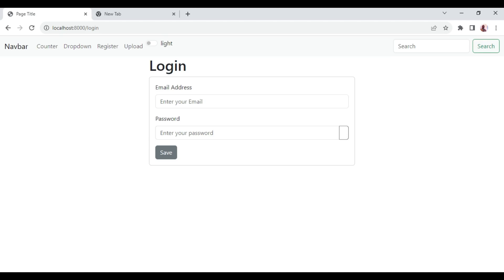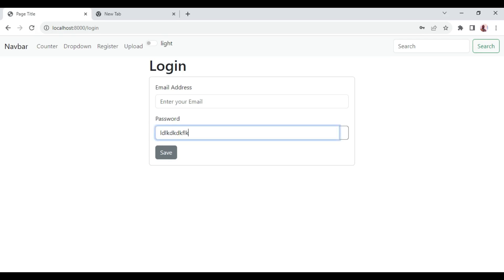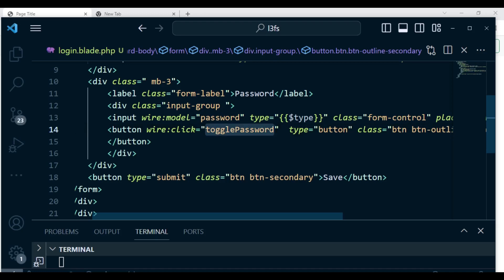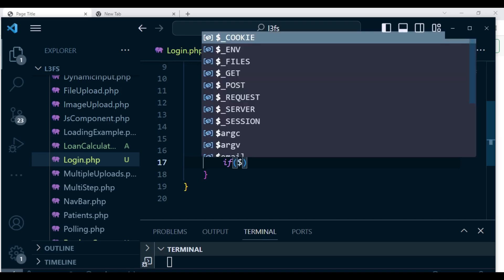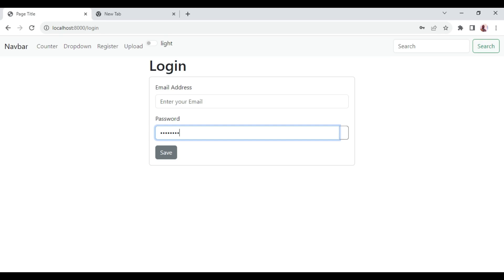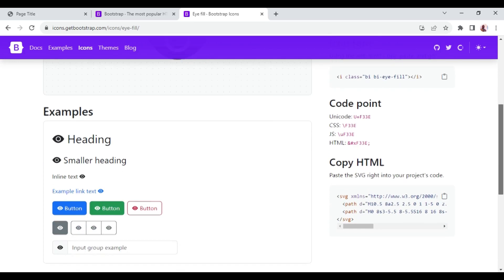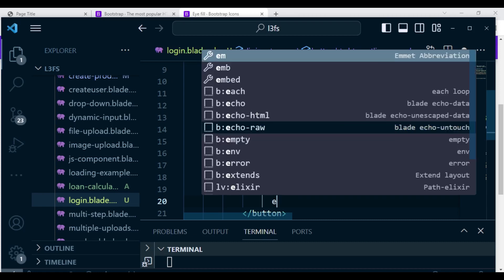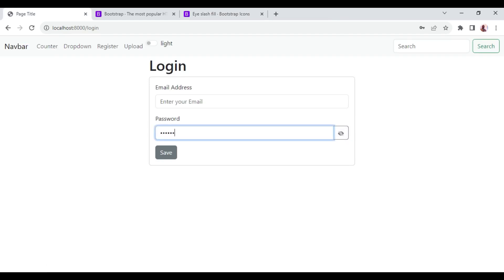How to show and hide password | Laravel Livewire 3 from Scratch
In this episode we talk about how to implement show/hide password feature using livewire 3